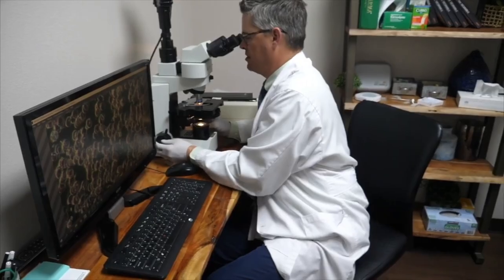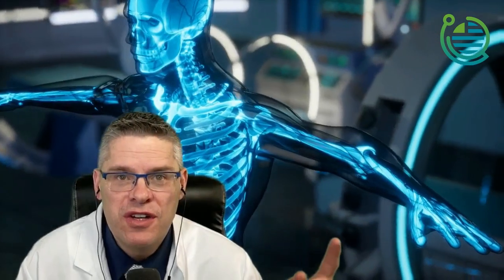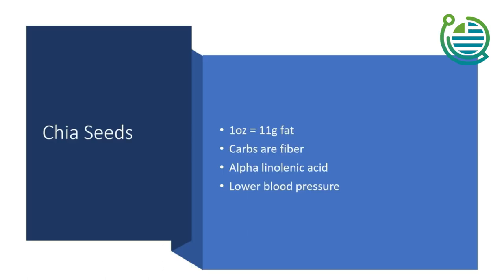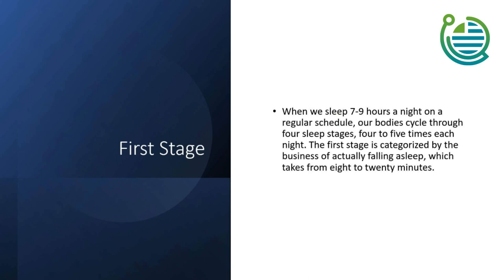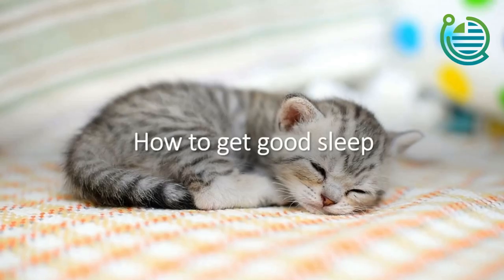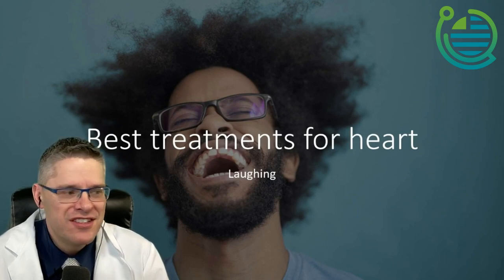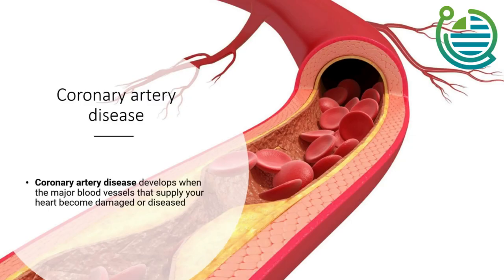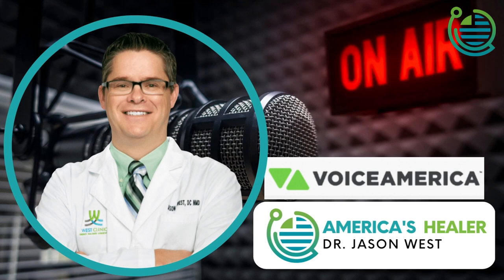Natural treatments for heart rhythm, stomach conditions and more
Welcome to America's Healer, the radio show that brings together experts in the field of For more information on working with Dr. West and his team, Remember, your health is in your hands.
Welcome to America's Healer with Dr. Jason West, the radio show that brings you the latest in health and wellness. Tune in every Friday at 1pm MST for informative and insightful discussions on natural treatments and remedies for various health conditions. On our upcoming shows, we will be discussing natural treatments for loose ligaments using the mineral manganese, as well as natural treatments for heart arrhythmia. We will also be exploring ways to treat stomach indigestion, heartburn, diarrhea, and constipation. In addition, we will be providing recommendations for stress and stress management release techniques. Our expert guests will share their insights and expertise on these topics, offering practical tips and advice that you can use to improve your health and well-being. So join us on America's Healer every Friday at 1pm MST for engaging and informative discussions on natural treatments and remedies for a wide range of health conditions. Don't miss out on the latest in health and wellness – tune in to America's Healer with Dr. Jason West.